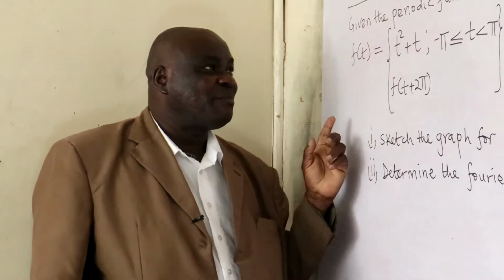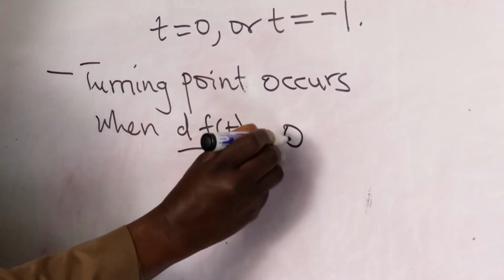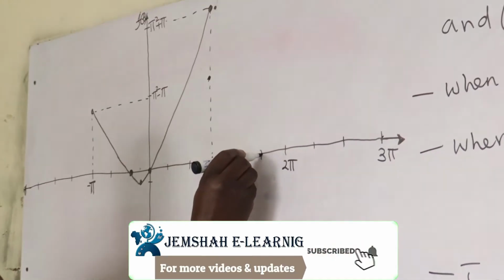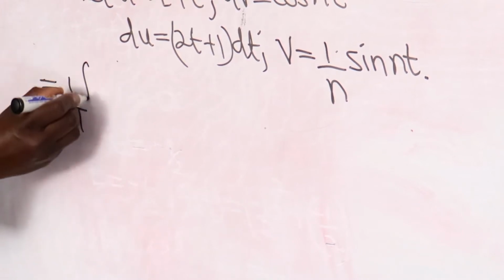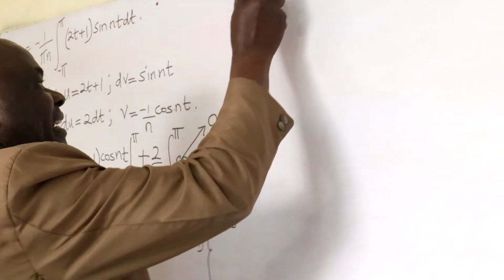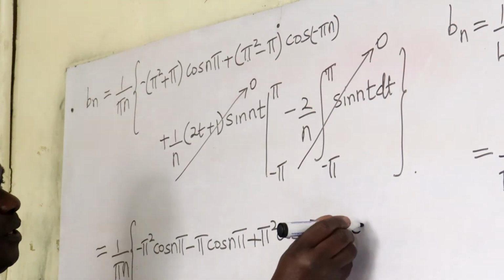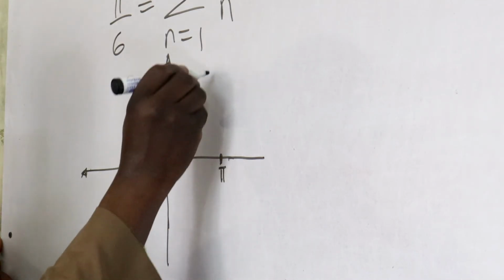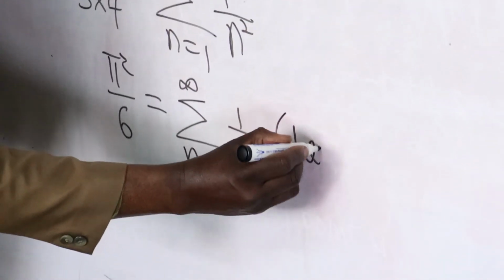FOURIER SERIES EXAMPLE 3 (BY MR. ONYANGO)